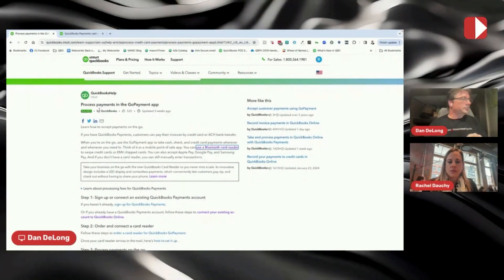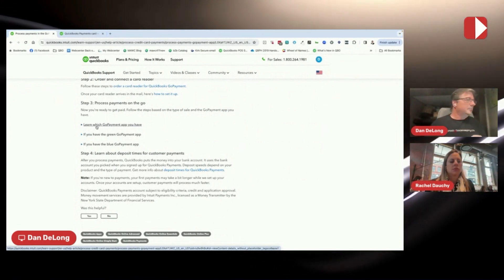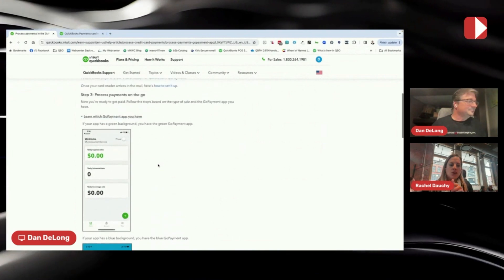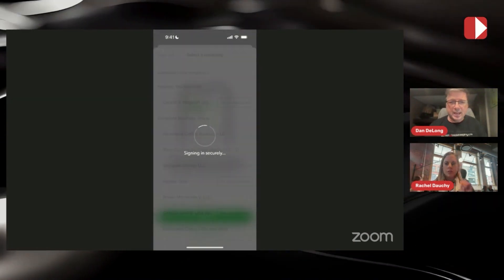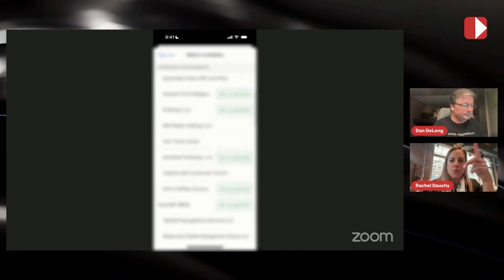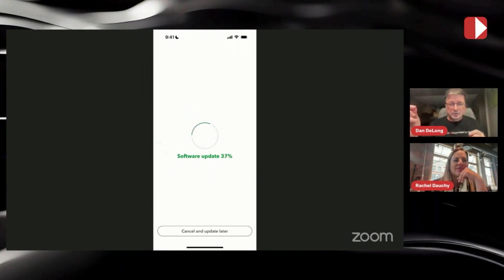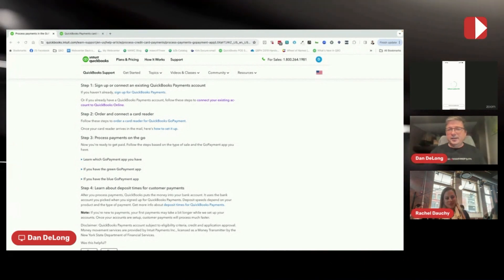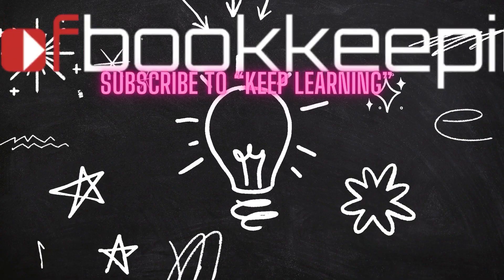QuickBooks GoPayment App: Is It Green Or Blue? Find Out Now!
This excerpt from our Workshop Wednesday discusses the differences between the glue experience and the green, how you can tell, and what does it matter

Apply for a QB Payments Account and Save up to 20% on the fees

00:00 Introduction - Two App Experiences in GoPayment
00:36 How can you tell which app you have?
00:57 Looking at the different Experience - Green or Blue
01:19 Looking at the Blue App Experience
01:47 The Green Experience
02:19 Why is this confusing?
02:47 The Green Experience is better